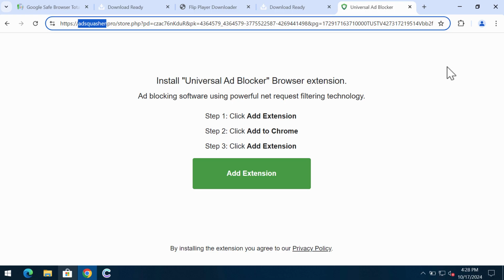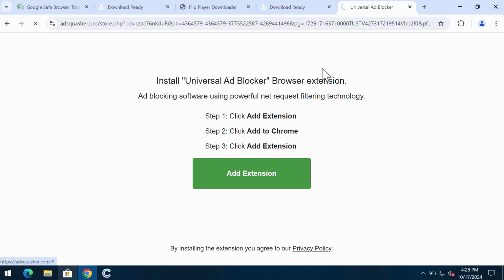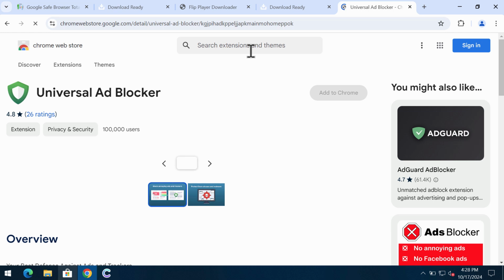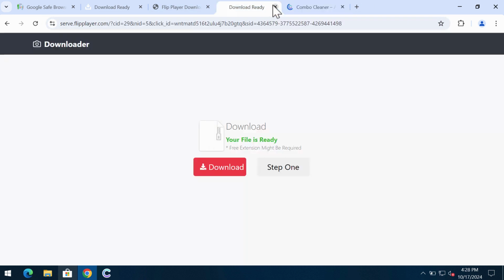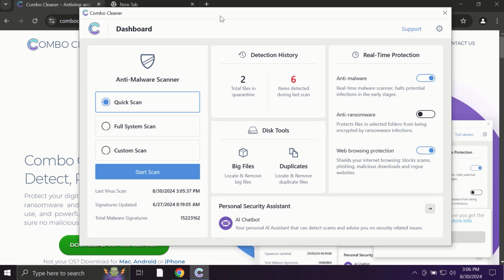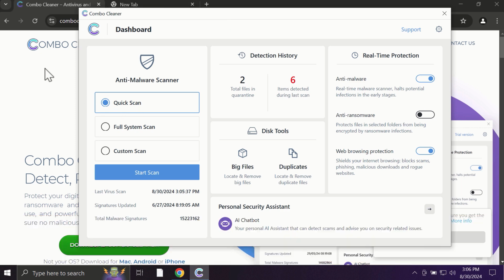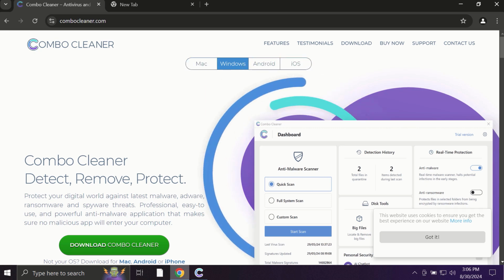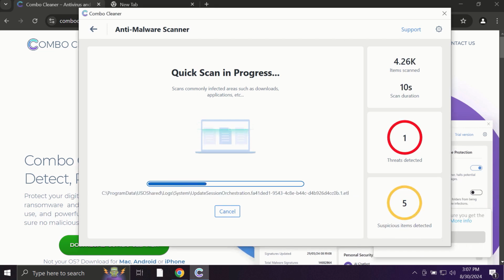Adsquasher.pro malicious pop-up removal.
Adsquasher.pro is a new malicious pop-up. Right now it targets Google Chrome and may also affect other browsers. It tries to make you download and install some unwanted browser extensions that may operate as adware. Remove such pop-ups with Combo Cleaner Antivirus via the official and thus get your browser fully repaired.